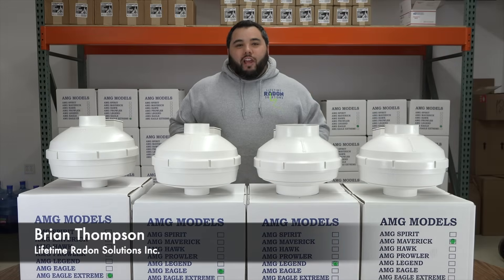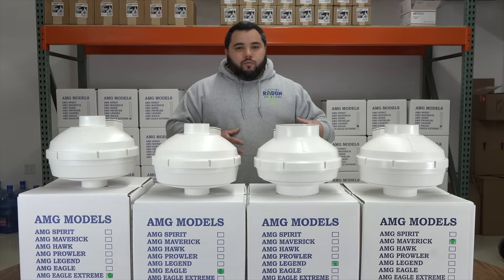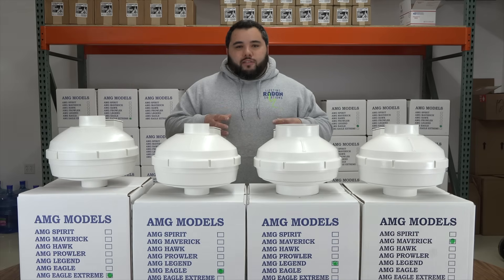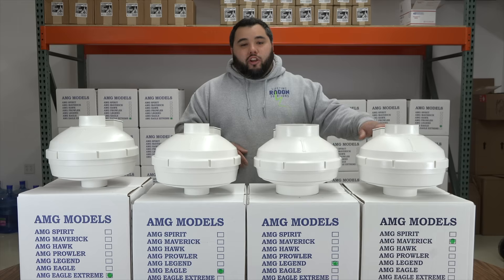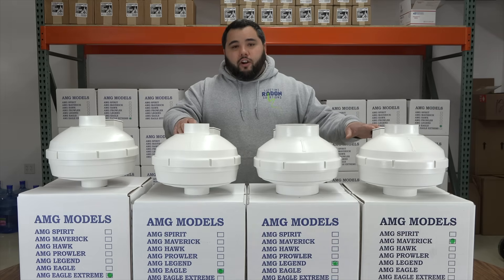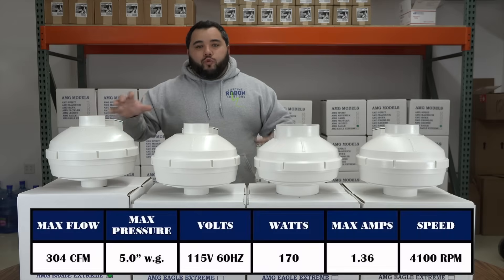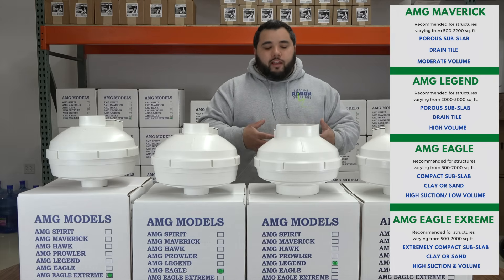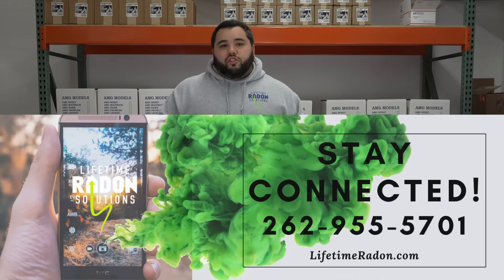Radon Fan Guide (Which Radon Fan is Best For Your Home?)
In this video we go over the different types of radon mitigation fans.